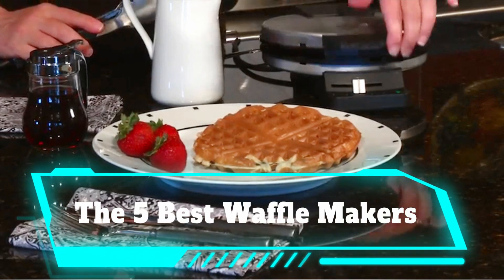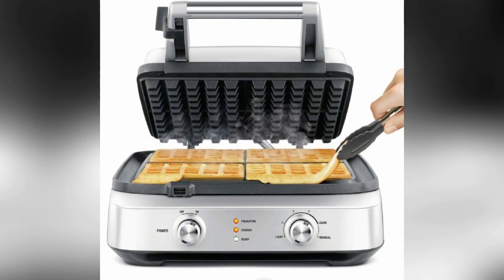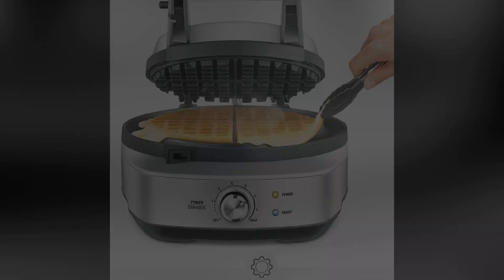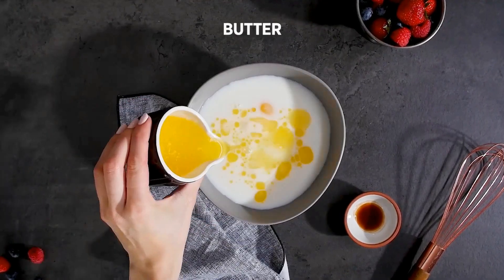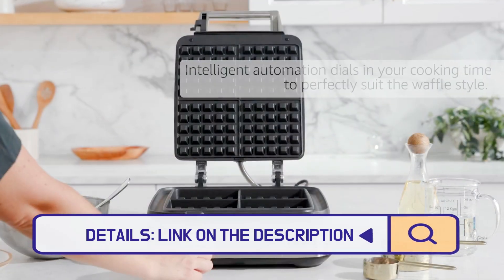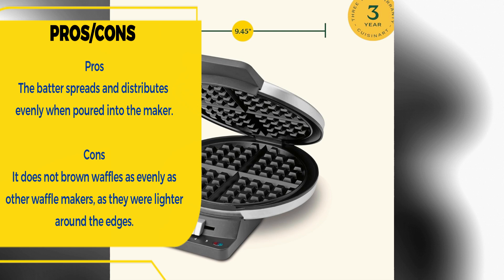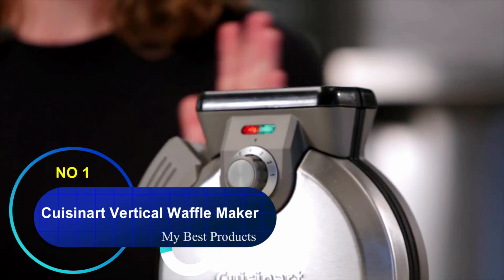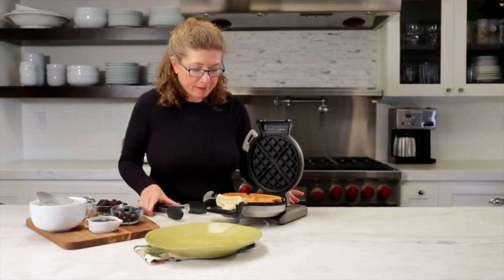The 5 Best Waffle Makers 2024 for Weekend Brunch, Tested and Reviewed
👉Number 5. Breville No-Mess Waffle Maker
👉Number 4. Crux Belgian Waffle Maker
👉Number 3. Breville Smart 4-Slice Waffle Maker
👉Number 2. Cuisinart Classic Waffle Maker
👉Number 1. Cuisinart Vertical Waffle Maker